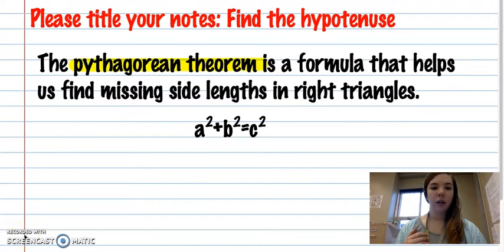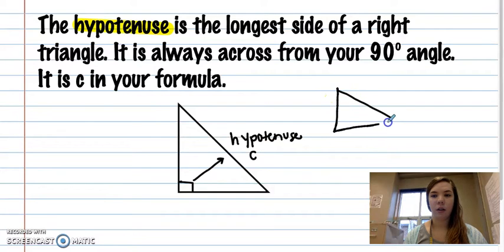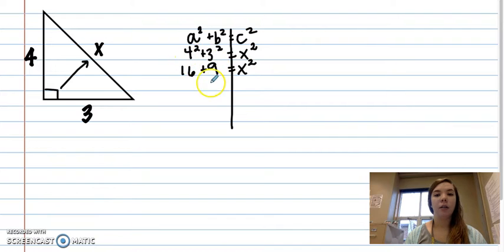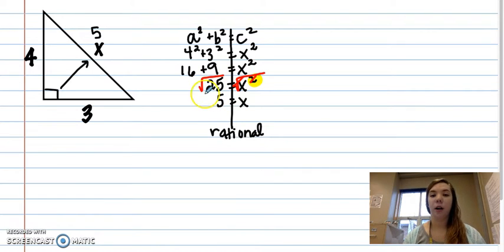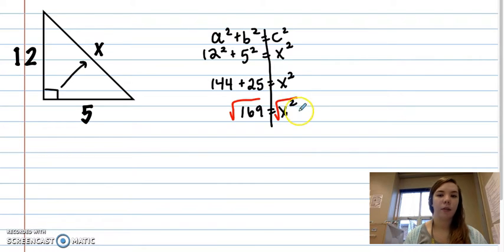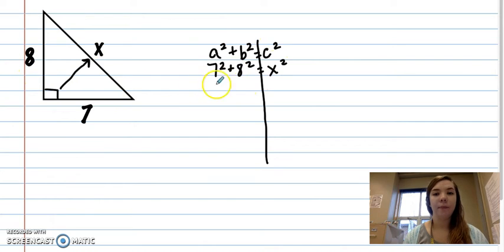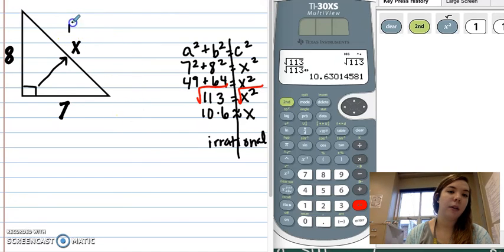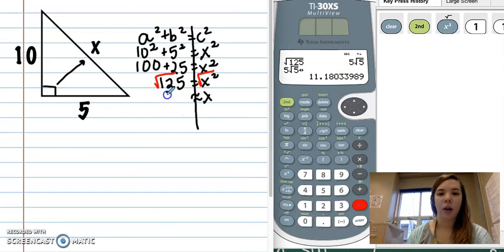Pythagorean Theorem: Hypotenuse